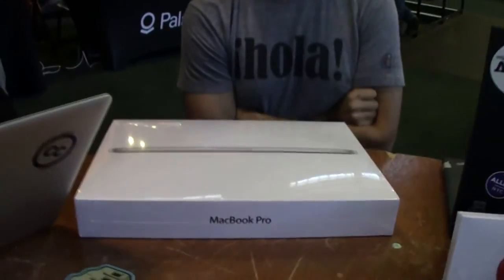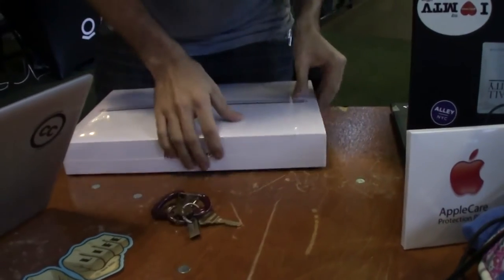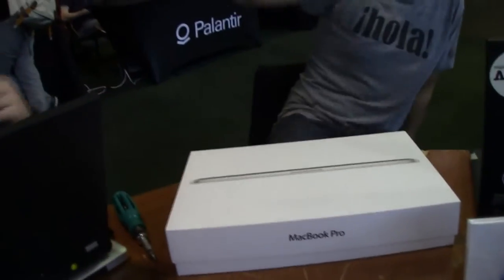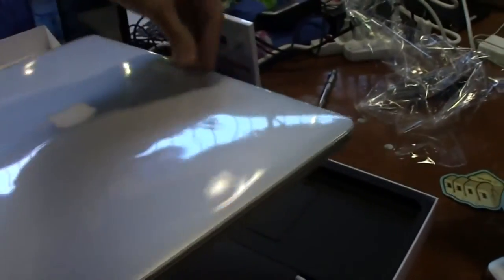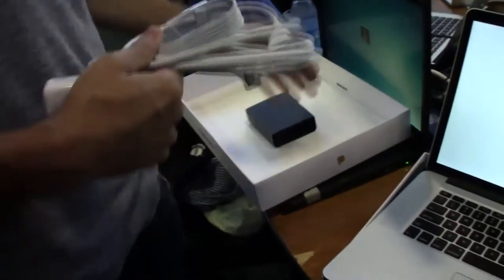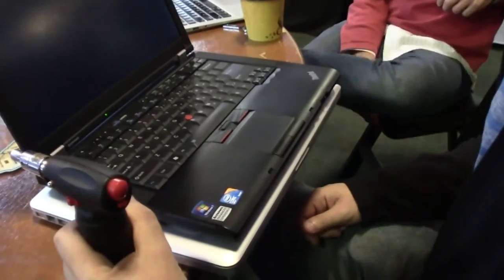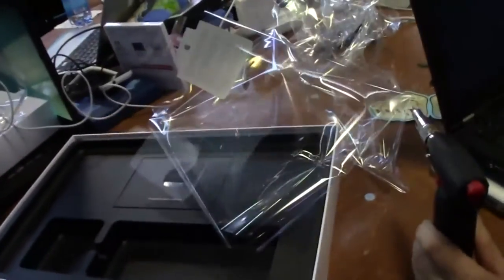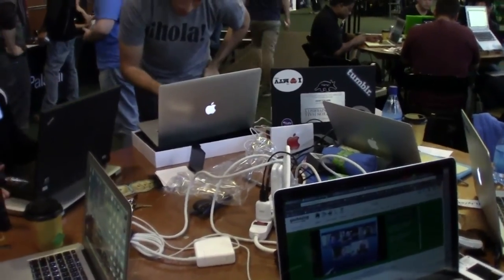Macbook Pro Retina Unboxing During TechCrunch Disrupt Hackathon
While at TechCrunch Disrupt Hackathon, Jay Zalowitz gets a new Macbook Pro. In the meantime, Justin Ormont shows off his nice blowtorch.